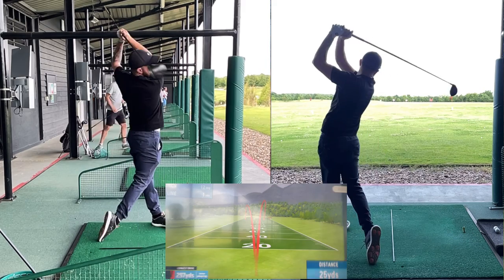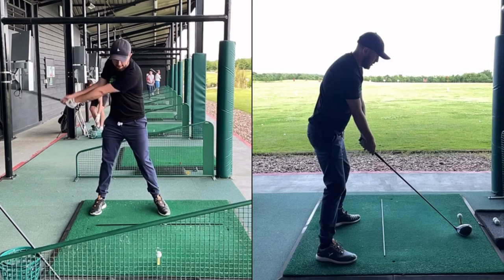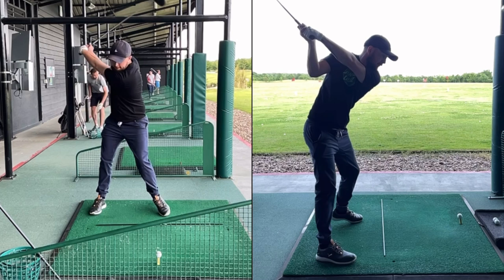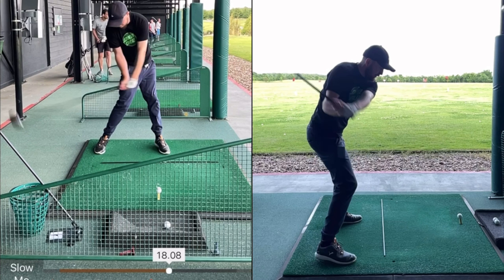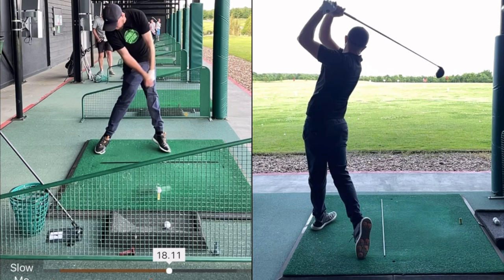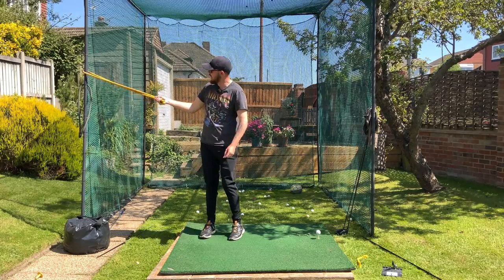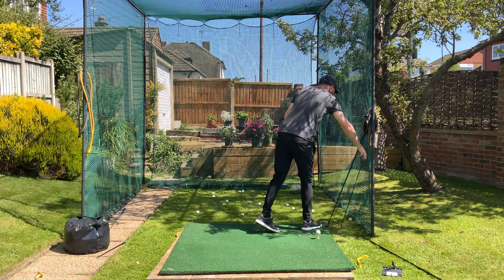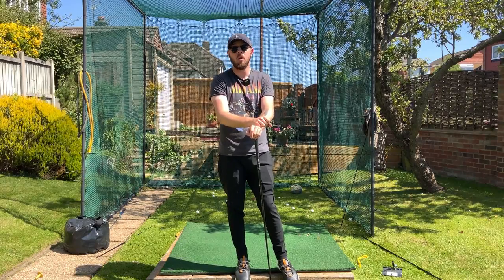How I Hit The Golf Ball Over 300 Yards As A Disabled Golfer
In this video i show you how i hit the ball over 300 yards with the disability cerebral palsy. You too can easily hit the ball further with these simple things i do in the golf swing to help myself hit the ball further.